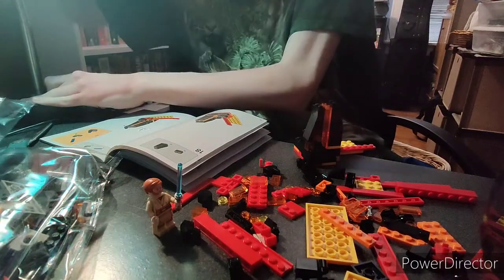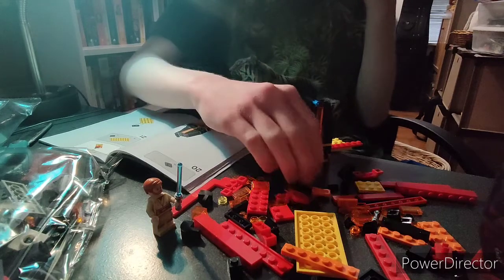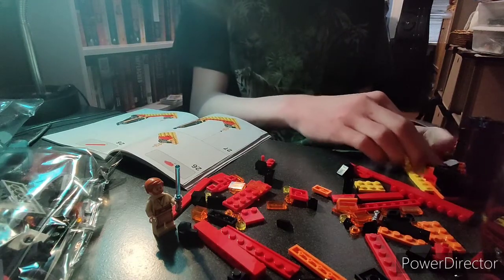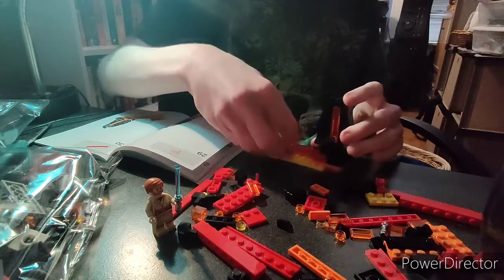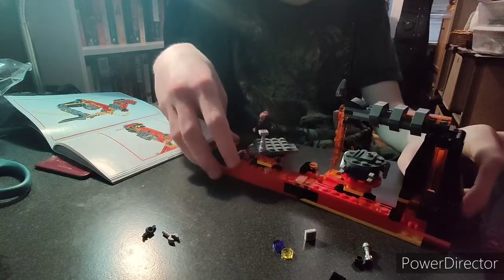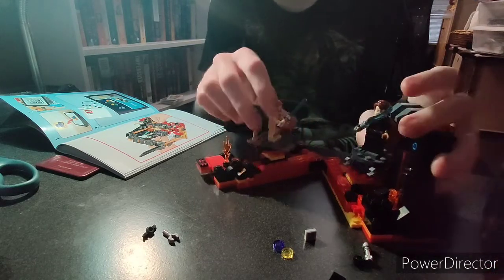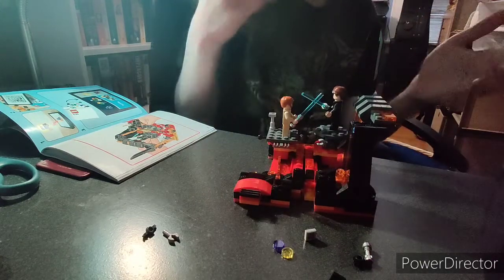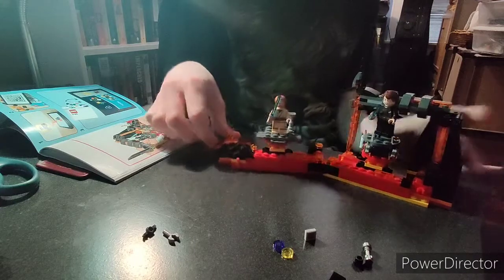Building the LEGO Star Wars Duel on Mustafar 75269 (Longbuild and Review)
It's over, YouTube algorithm. I have the high ground!

Go pet your cat.